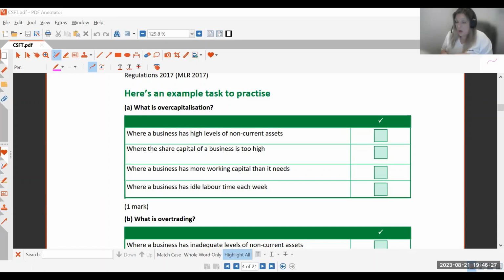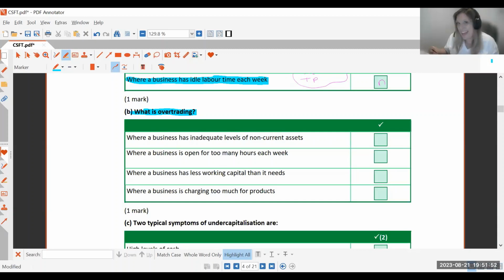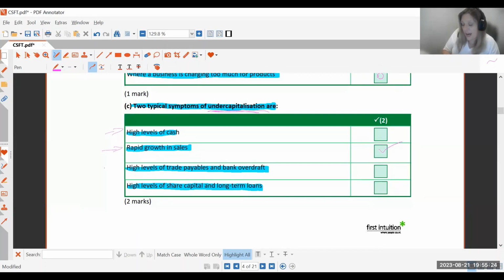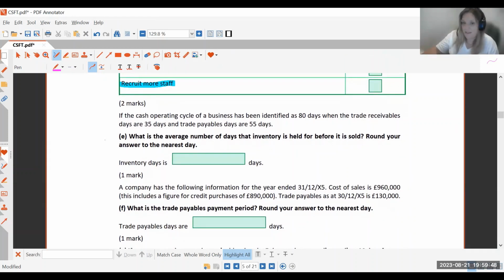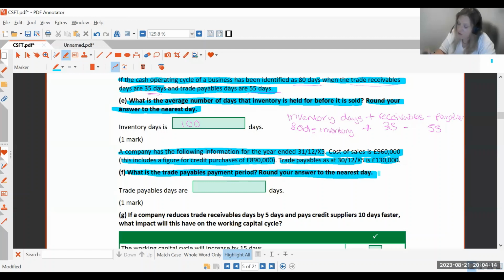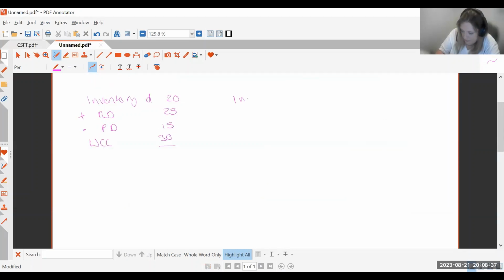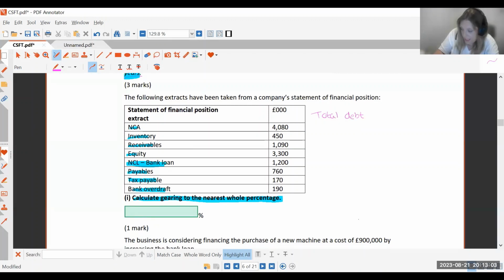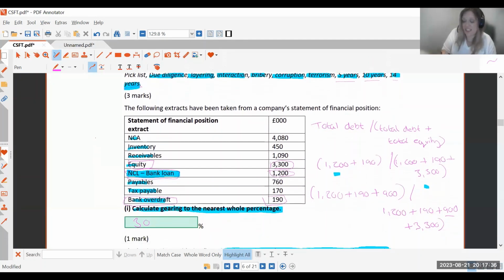AAT Q2022 Level 4 Cash and Financial Management (CSFT) - Task 5 - First Intuition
Join First Intuition for a revision class for AAT's Level 4 Cash and Financial Management (CSFT). The class was originally broadcast live to students in August 2023. If you’ve enjoyed this session and would like to join the live sessions we are running the FREE AAT revision sessions for the new Q2022 level 2 – level 4!

• AAT
• ACCA
• CIMA
• ICAEW
• CMI